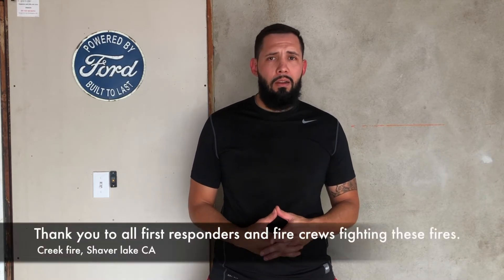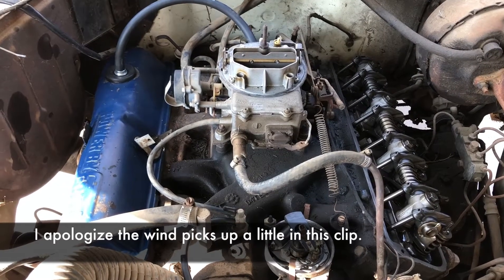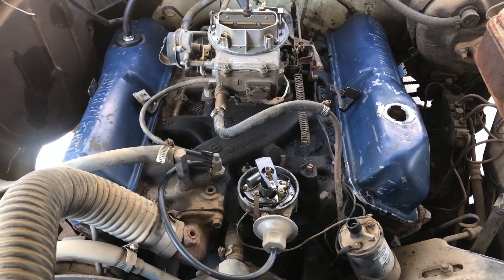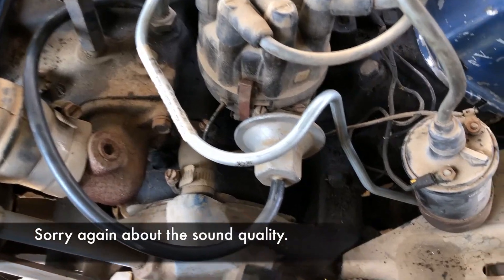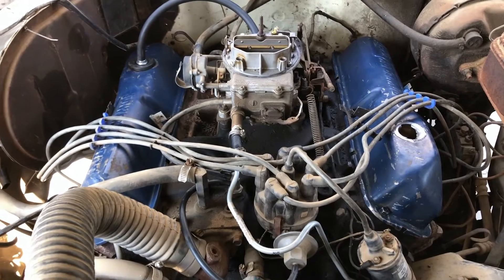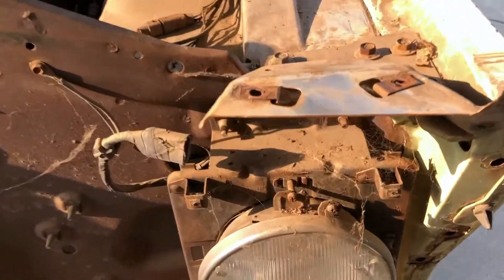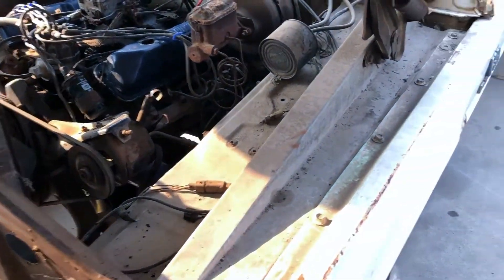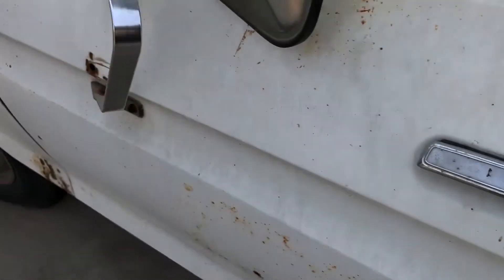1974 F350-Engine clean up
Hello YouTube! Thank you for your interest in the channel and welcome back if you've visited before.

Follow along on instagram! see what's going on with the trucks prior to videos being out.

This video we are back on the 1974 F350! Doing a little touch up work to the 390 and I’ve come across a few surprises.